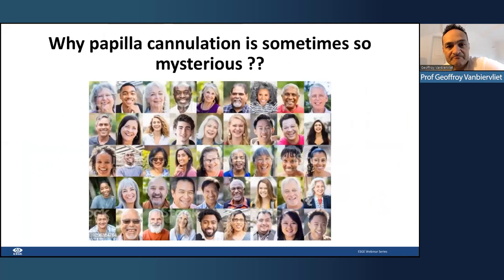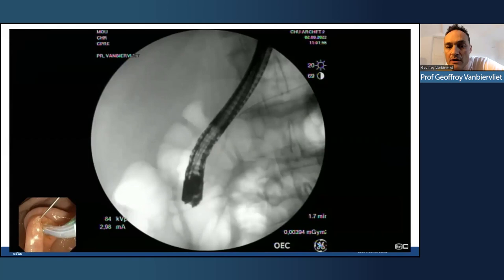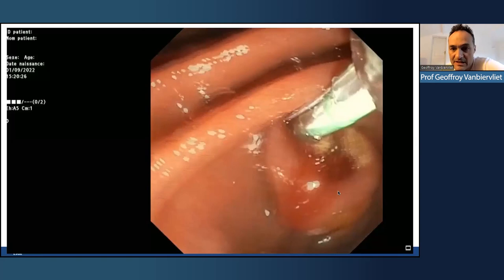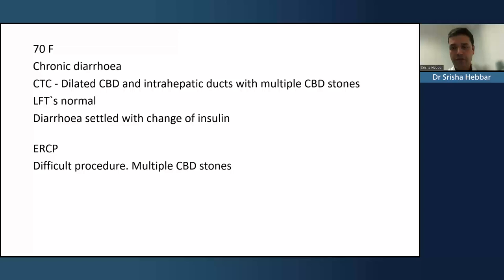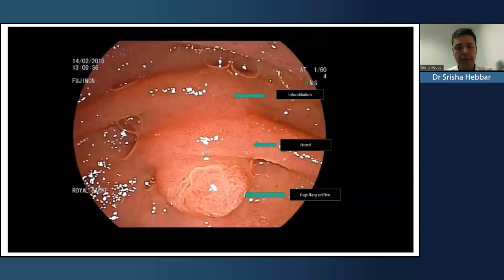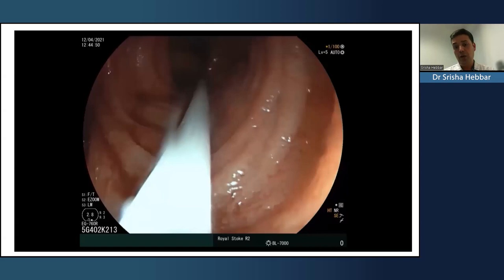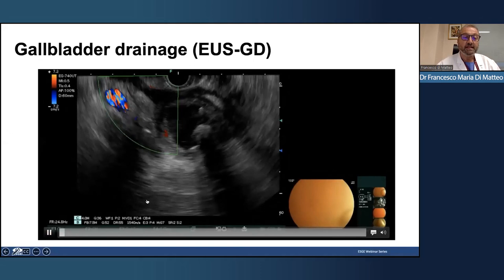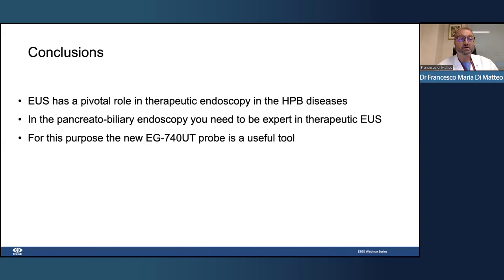From Diagnostics to Treatment – EndoSolutions for HPB - ESGE Satellite Webinar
ESGE is delighted to invite you to watch our satellite webinar presented through our close cooperation with FUJIFILM Europe.

This webinar aims to highlight the different approaches used in HPB from diagnostics to treatment. From diagnostic ultrasound and improved therapeutic opportunities all the in EUS all the way to interventional ERCP solutions for cannulation and stone management. Follow the interesting lectures about our experts’ strategies and the discussion about emergency strategies for impacted stones.

Join Cecilia Binda, Geoffroy Vanbiervliet, Srisha Hebbar and Francesco di Matteo to gain insights into EndoSolutions for HPB and to discuss.

2:44 Introduction
Dr. Cecilia Binda, Italy

4:29 Video case presentation:
Bile duct cannulations: The classic approach and alternatives
MD, PhD Geoffrey Vanbiervliet, France

25:14 Lecture: Stone management basics and beyond
Dr. Srisha Hebbar, United Kingdom

45:26 Lecture: EUS solutions for HPB
Dr. Francesco Maria Di Matteo, Italy

56:08 Debate: Strategies for impacted stones

68:12 Closing words